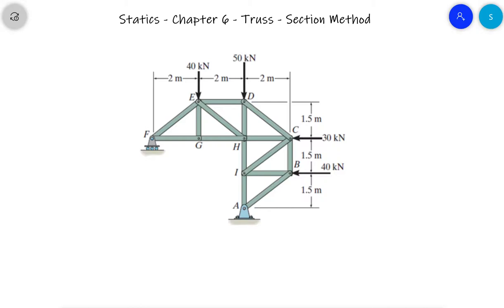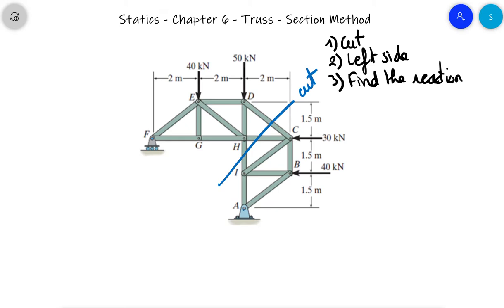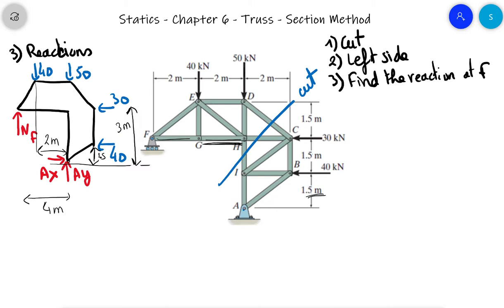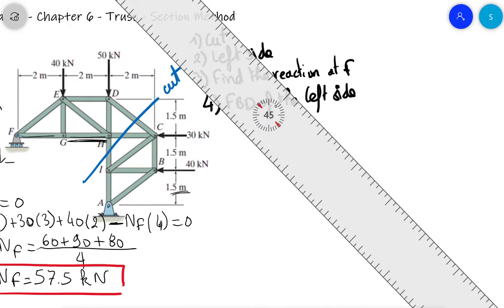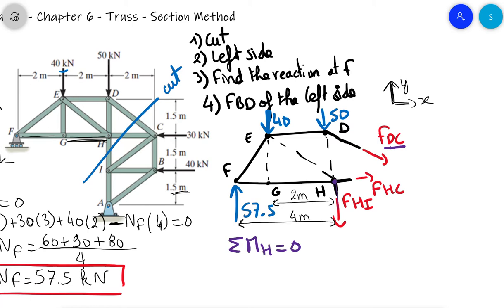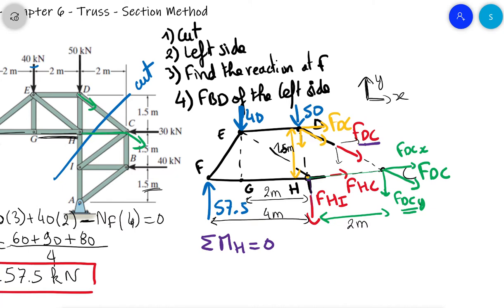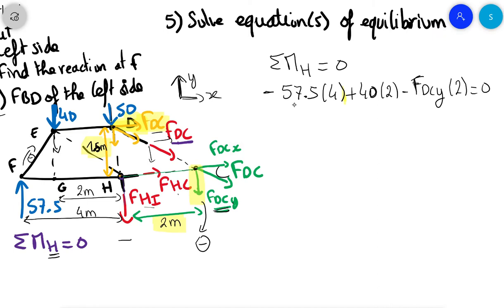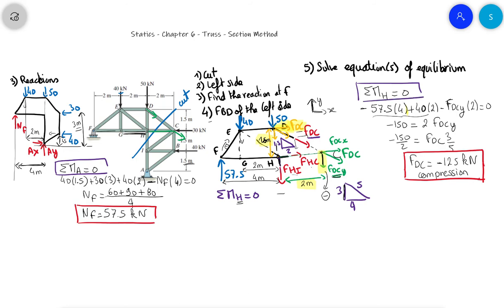ECE211 6 3 GPS